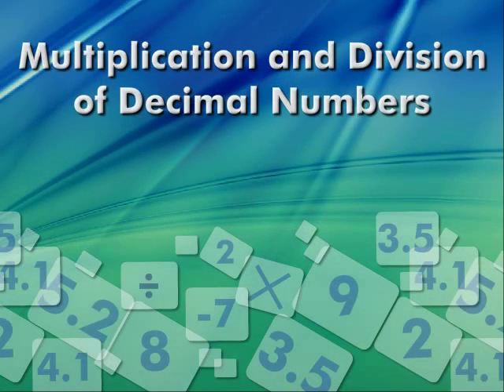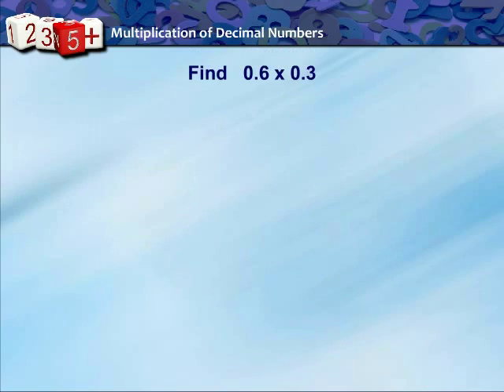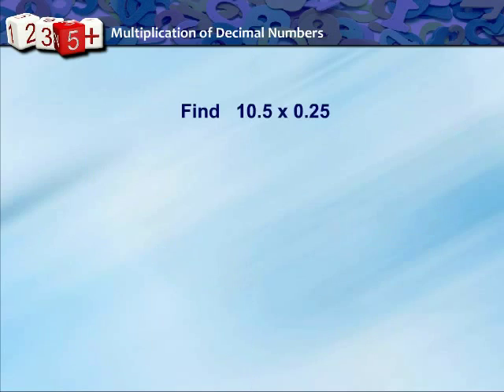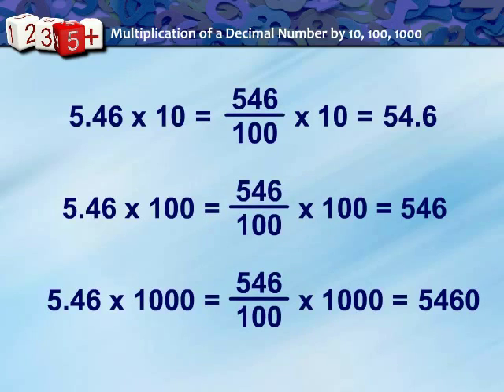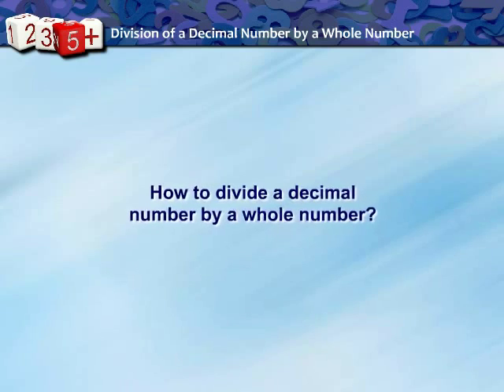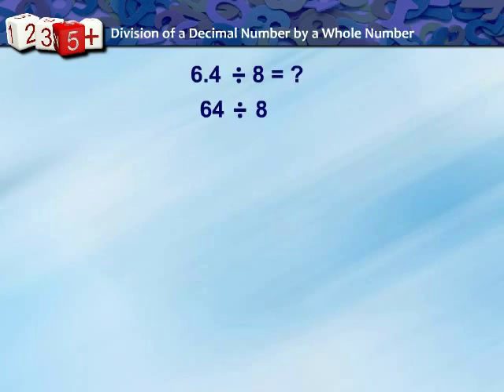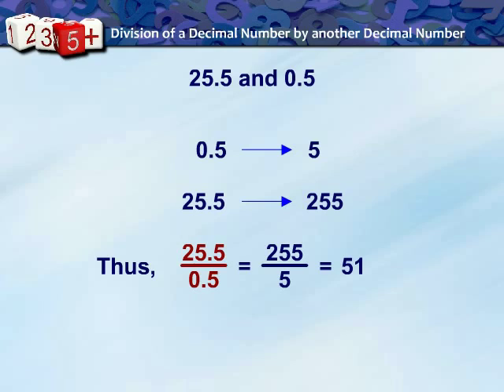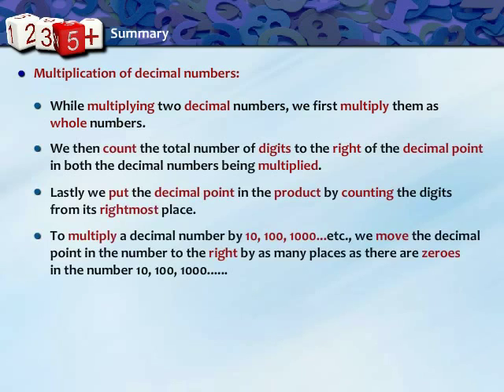Multiplication and Division of Decimal Numbers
This interactive animation explains about Multiplication and Division of Decimal Numbers.